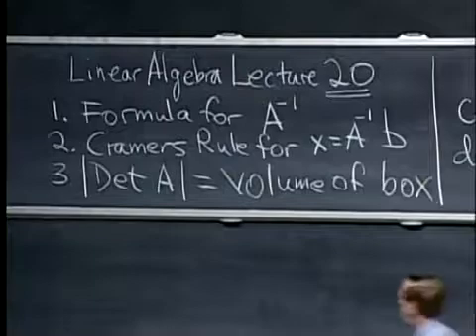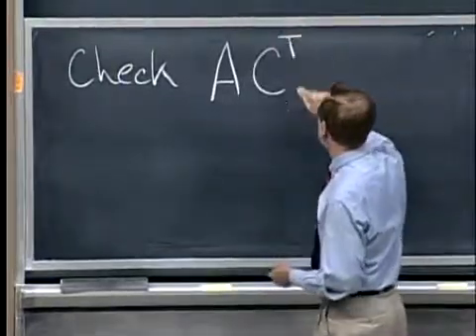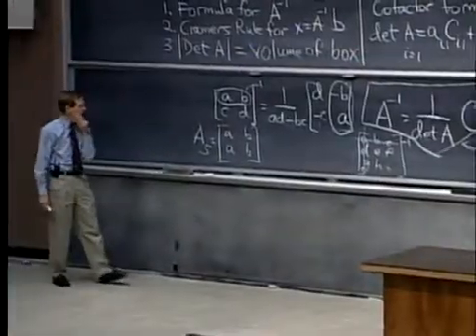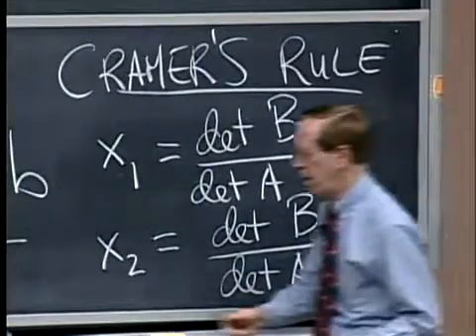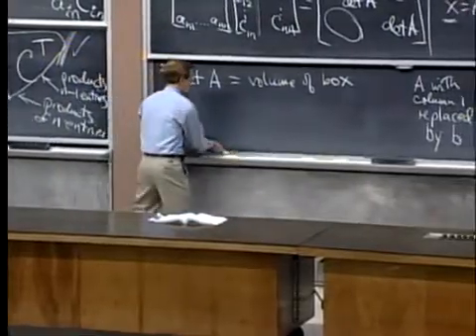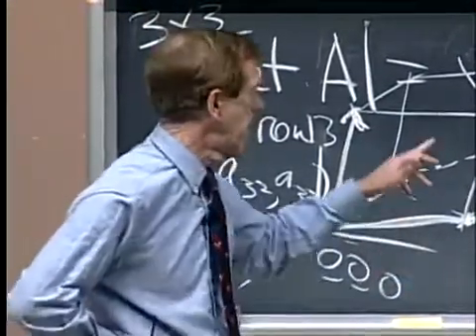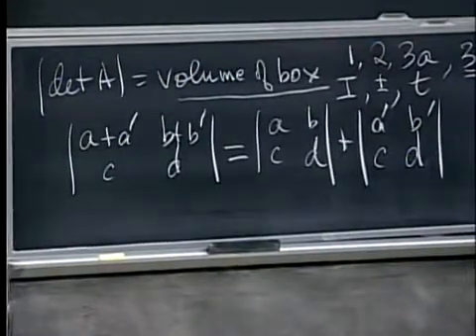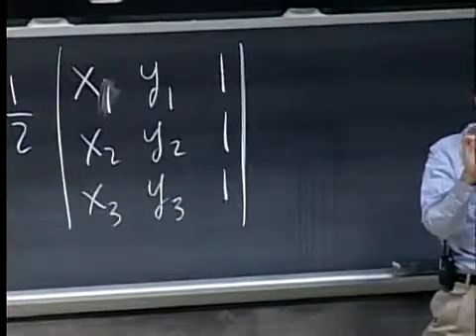MIT Linear Algebra Lecture 20 Cramer's rule, inverse matrix, and volume